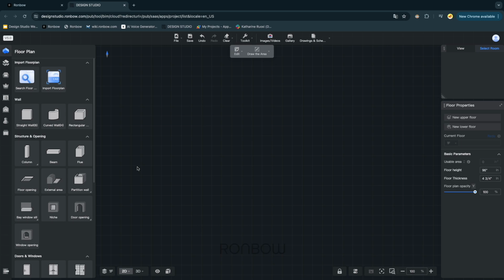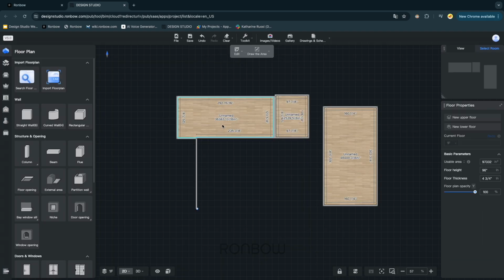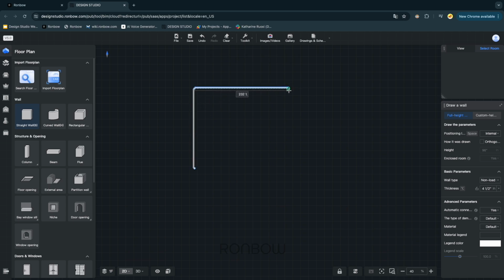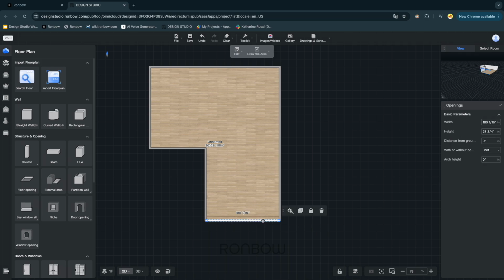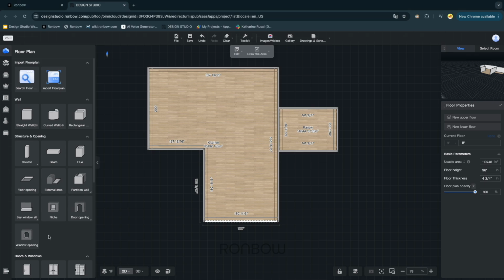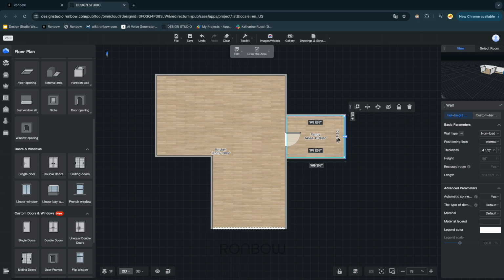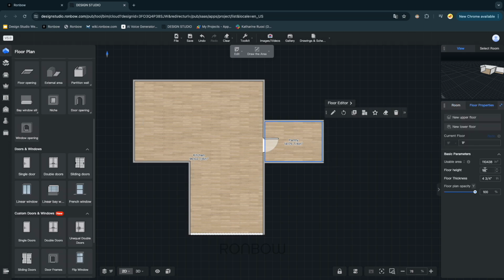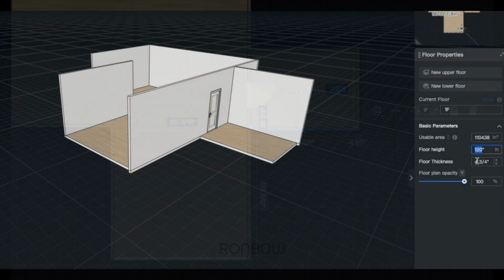Ronbow Design Studio - Create a Room | Innovative Design Solutions for Your Home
Description:
Welcome to the Ronbow Design Studio! In this video, we take you through the seamless process of creating your dream room with our state-of-the-art design tools. Whether you’re remodeling your kitchen, bathroom, or any other space, our intuitive platform allows you to visualize and customize every detail to perfection.

Join us as we explore the features of the Ronbow Design Studio:

Personalized Design: Tailor your space with customizable options for cabinetry, finishes, and more.
Innovative Tools: Use our advanced design software to bring your vision to life with realistic 3D renderings.
Expert Guidance: Learn how our designers can assist you in making the best choices for your project.